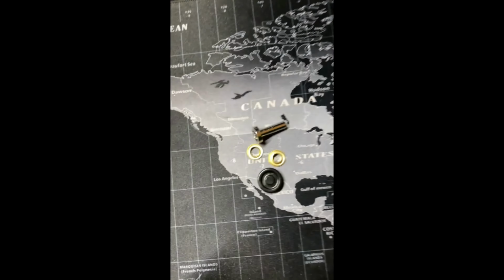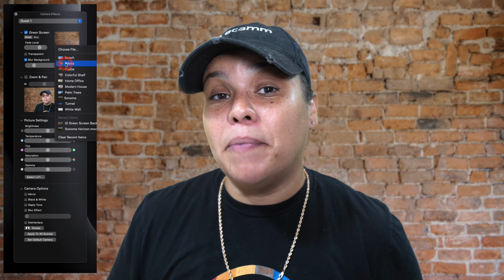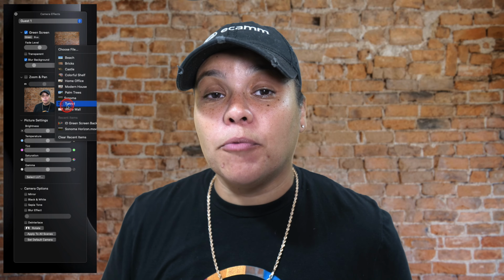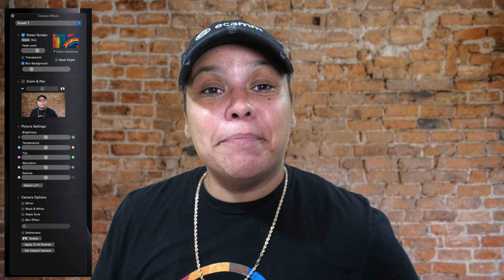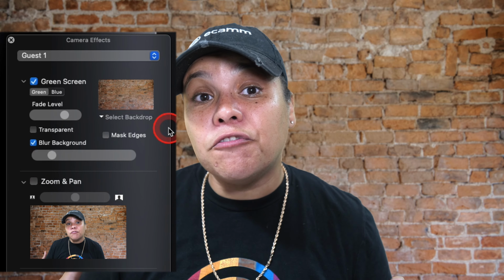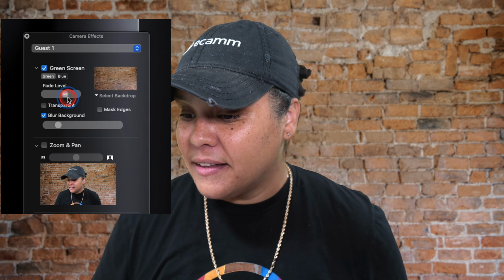How to Use Green Screen to Create a Professional At-Home Studio - Studio Spaces with India Delgado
Whether you're in a shared space or don't have a lot of room to dedicate to your studio, a green screen is a great option to create a professional look without breaking the bank.

In this video, India takes you through how she uses green screen to turn her small, shared space into a full production studio for her live streams, podcast recordings, and more.

This video is part of the Studio Spaces series, where you can learn different ways to build out the best studio space for you and your needs. You can see the full series of videos

India Delgado is a tech nerd, banker, and content creator who loves to help people understand "complicated" tech! Born & raised in Brooklyn and eventually moving to Philly, India actually started her tech gear journey working at RadioShack. She loved being amongst the first to test out the new gear! An instructor, coach, & motivator at heart, she transitioned her career to banking where she teaches financial literacy to First Time Homebuyers to help them achieve the dream of homeownership. When the pandemic hit, India had to pivot her approach on delivering the seminars. She found the Ecamm community and that is how she officially began her content creation and remote producing journey!

India's Gear Guide

Sony A6400
Sigma 16mm 1.4
Obsbot Tiny 2 Lite
Obsbot Tiny 2
Elgato Green Screen
Green Screen Kit
Photography Backdrop Wallpaper
Savage Wallpaper Fashion Grey
Stream Deck XL
Streamdeck Plus
Nanlite Forza60b
Small Rig Softbox
Rodecaster Duo
Shure SM7B
Nanlite Pavotube 15c
Nanlite Pavotube 15x
Nanlite Barndoors
Nanlite Pavotube T8
Government Glide Lights